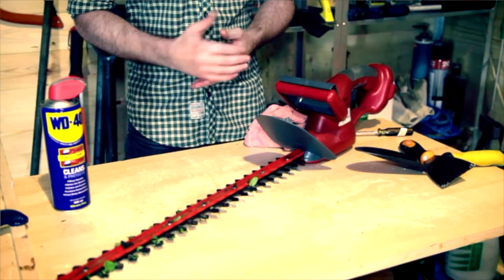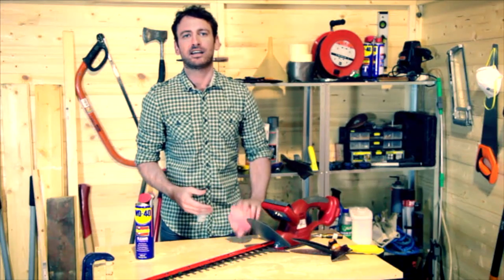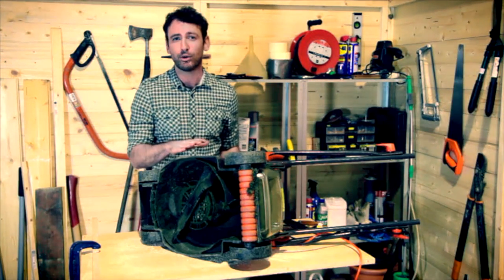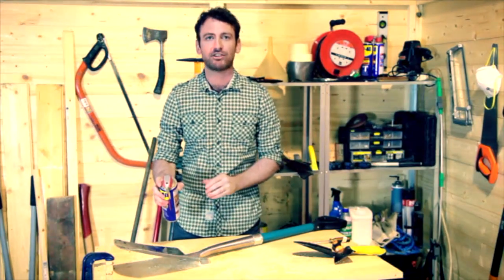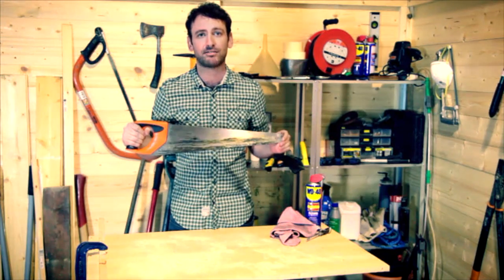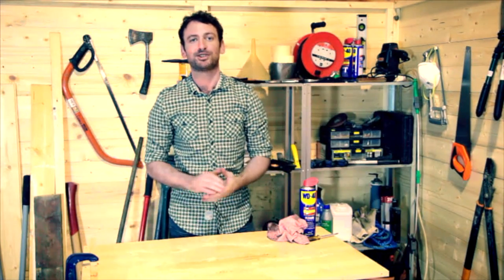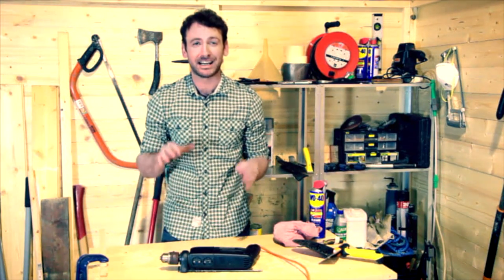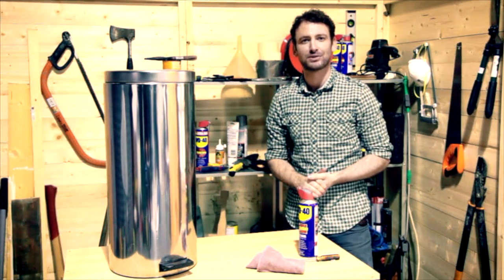WD-40 Multi-Use Product maintains your hedge trimmer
WD-40 Multi-Use Product keeps your hedge trimmer in perfect running order as well as other garage items